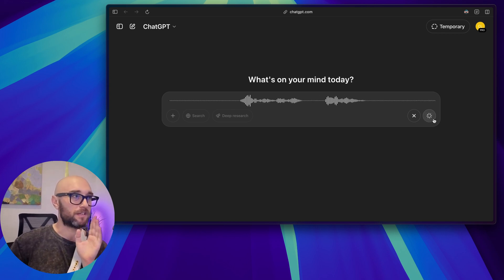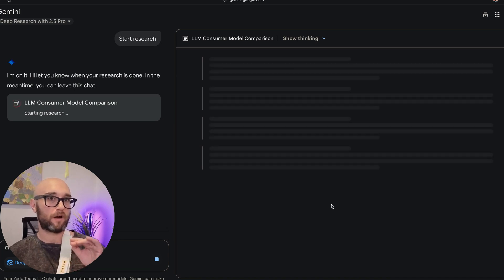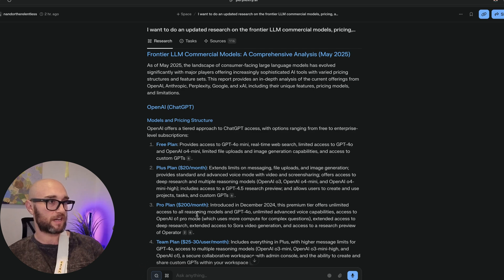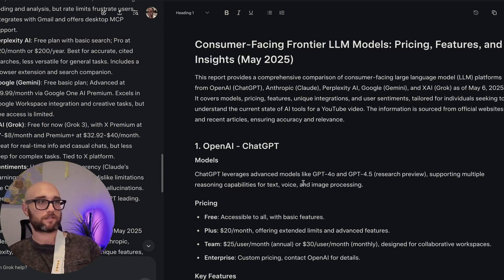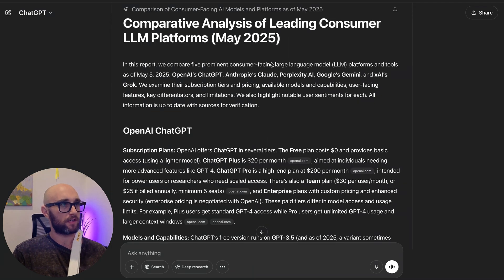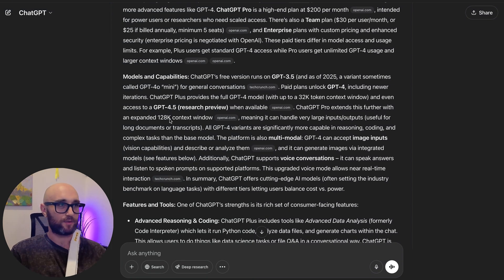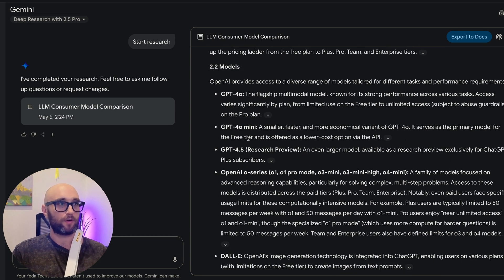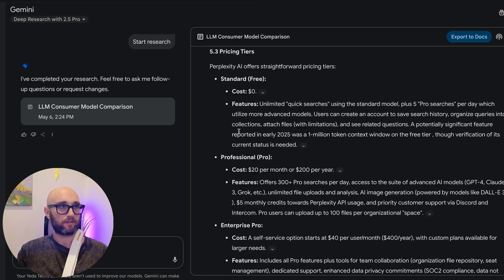Deep Research Battle: Gemini BEATS ChatGPT, Perplexity & Grok (May 2025)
In this video, I wanted to test to figure out which deep research tool is the best in May 2025: ChatGPT, Gemini, Perplexity, and Grok. The results were not what i expected!

This is just the first in a new series testing different AI capabilities.